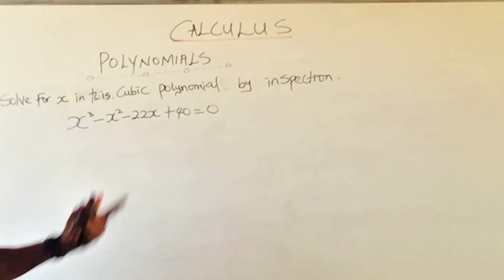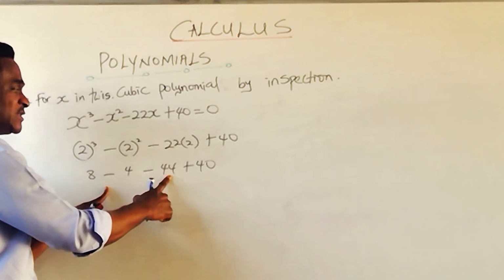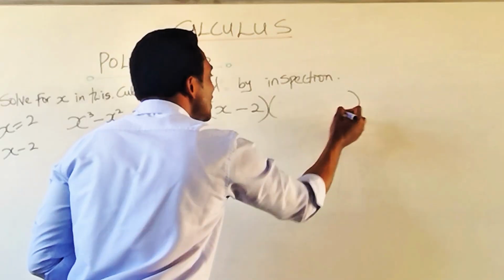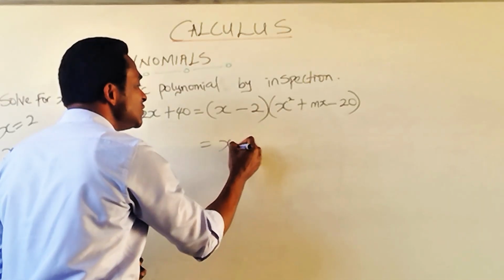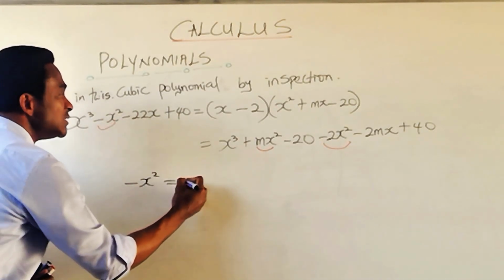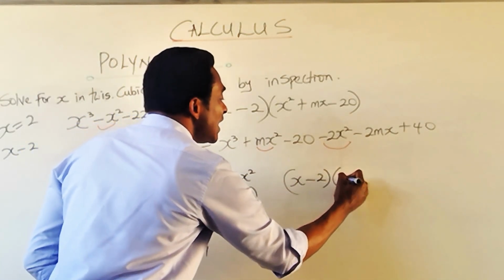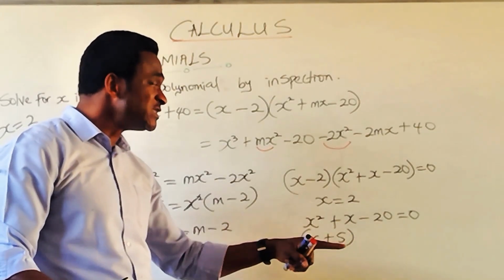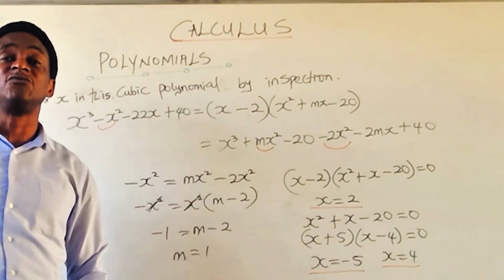Grade 10 and 11 Calculus(Inspection method)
Solving Cubic Equations by Inspection Method